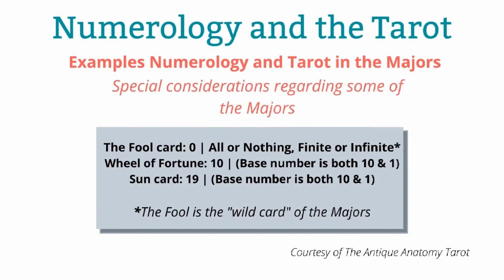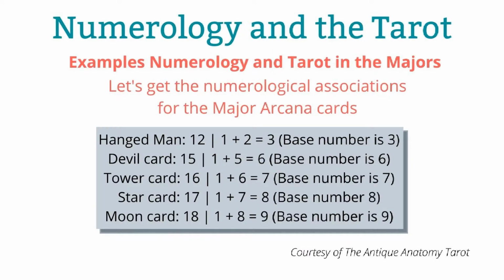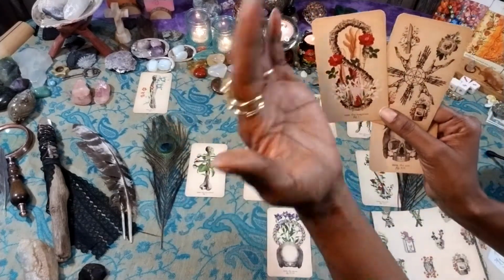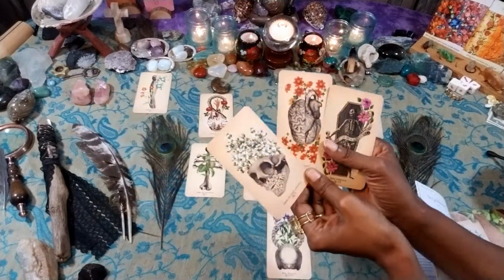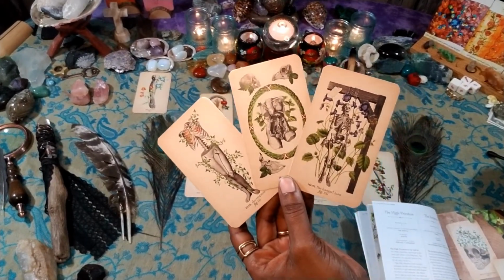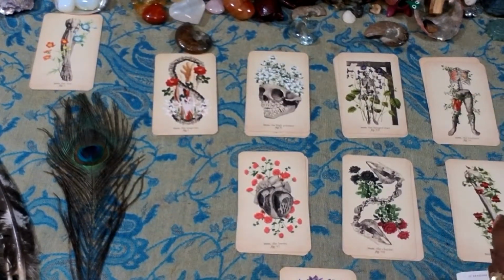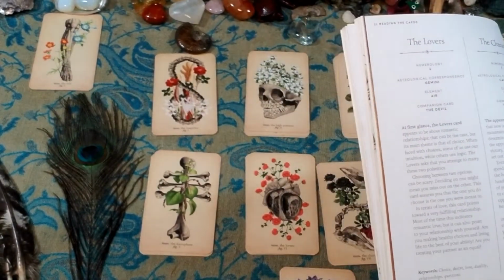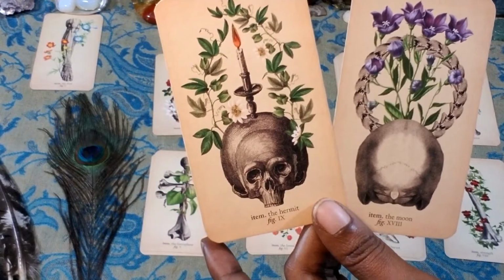Companion Cards in the Majors | The Antique Anatomy Tarot Study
Hello!

Here's a look at Companion cards in the Majors. This is a part of a series I am doing related to The Antique Anatomy Tarot Study that is happening now in Abundant Life Tarot Group on Facebook.

Timestamps:

Revisiting Numerology to Find Out the Companion Cards: 01:17
Intro to the Companions: 04:26
The Magician, Wheel of Fortune, The Sun: 05:48
The High Priestess, Justice: 08:40
The Empress, Hanged Man, The World: 10:35
The Emperor, Death: 12:20
The Hierophant, Temperance: 14:00
The Lovers, The Devil: 15:02
The Chariot, The Tower: 16:46
Strength, The Star: 18:26
The Hermit, The Moon: 19:30

Check out the Antique Anatomy Tarot's guidebook for more information.

🔮~Check out Abundant Life Tarot’s Premium Membership for premium Tarot related content, courses and Tarot coaching services

🔮~Want more insight on how to infuse law of attraction into your life?